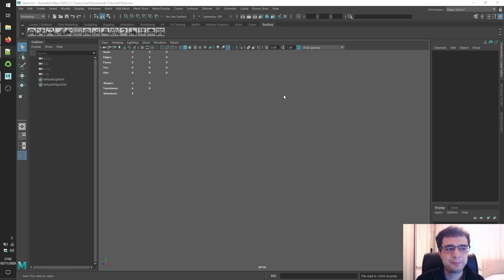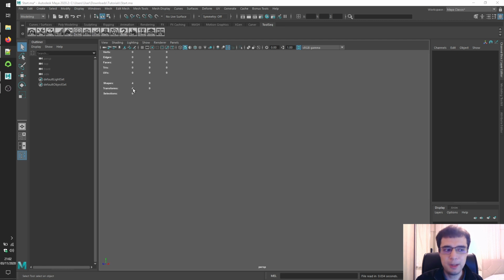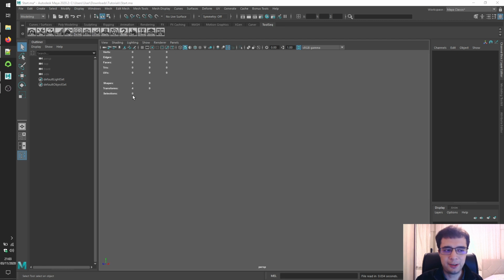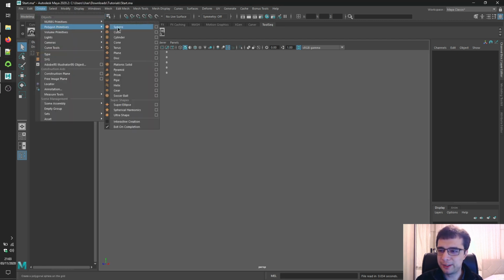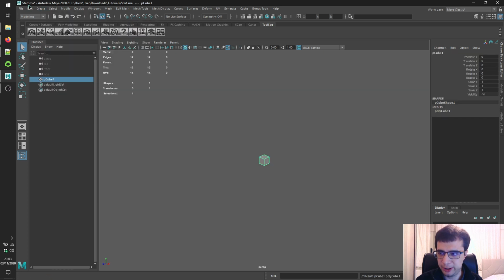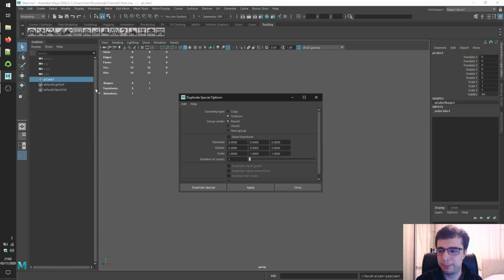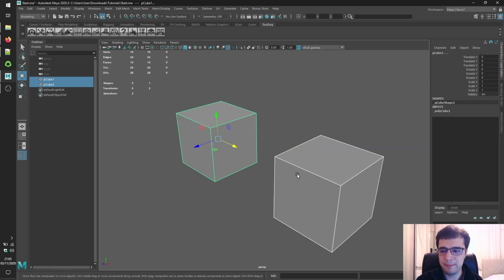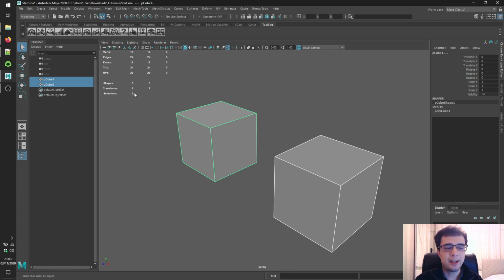ToolSeq ItemHud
Welcome to the ToolSeq tutorials of Autodesk Maya.
Alright so ToolSeq_ItemHud extends functionality of the Poly Count module of the Heads Up Display by adding a few more informations on it.
There are three rows over here.
The first column of the first row displays count of all shapes in your scene.
The second column of the first row displays count of selected shapes in your scene.
The first column of the second row displays count of all transforms in your scene.
The second column of the second row displays count of selected transforms in your scene.
The third row displays count of all selections in your scene regardless of selection type.
So let us try a few examples real quick.
Click on the ItemHud shelf button to toggle ToolSeq_ItemHud.